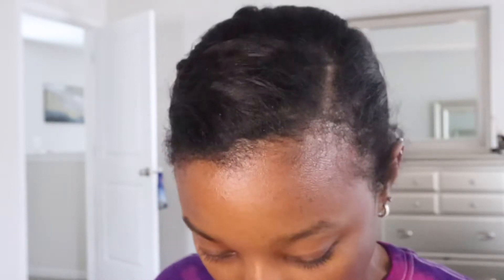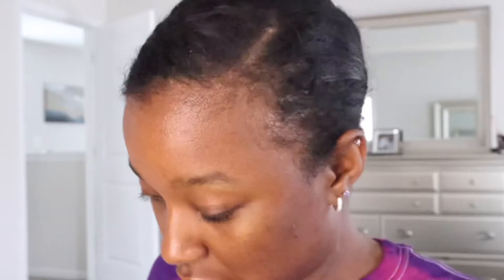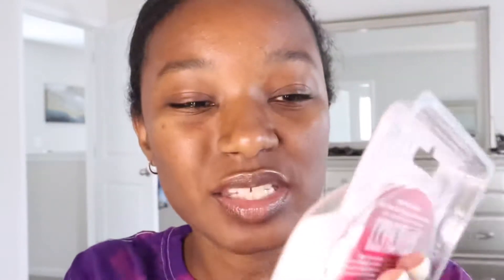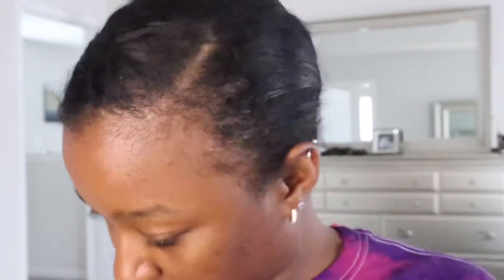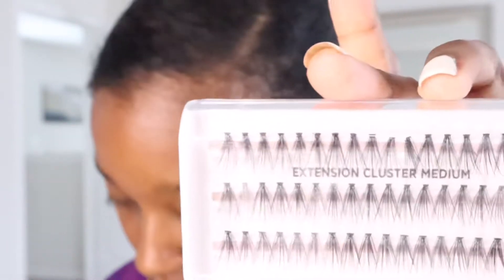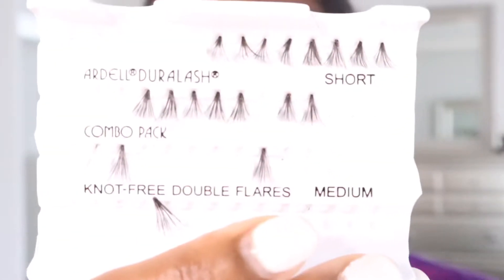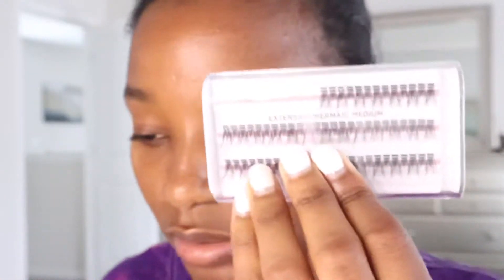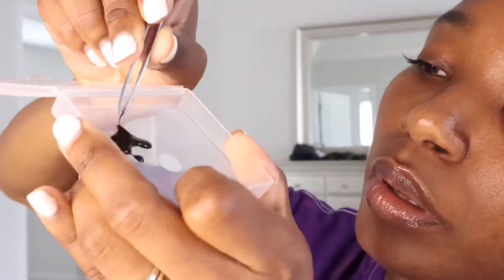DIY Lash Extensions | Technique #1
Here’s one of the techniques I use to apply lash extensions at home. Here’s to a new DIY 💕